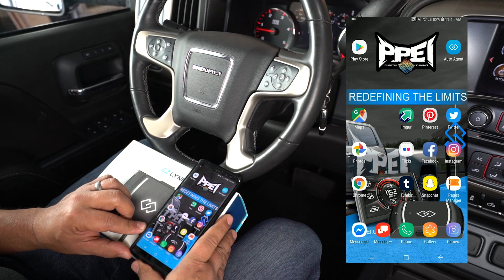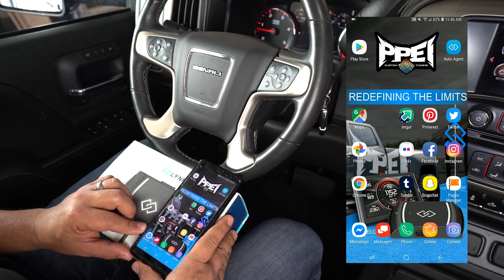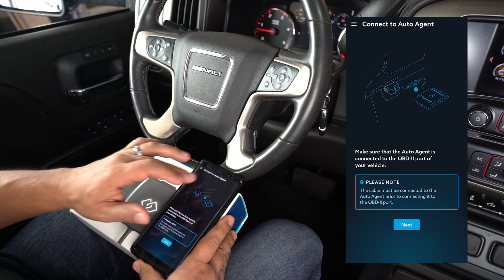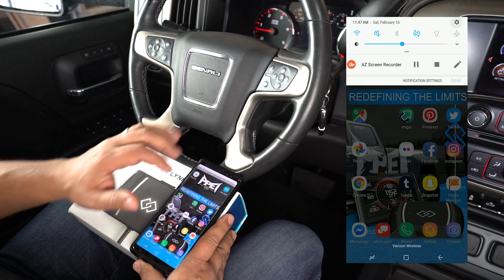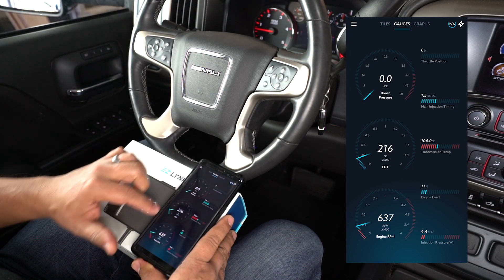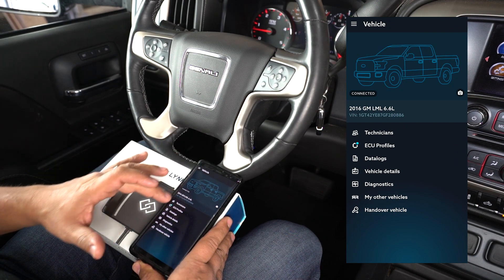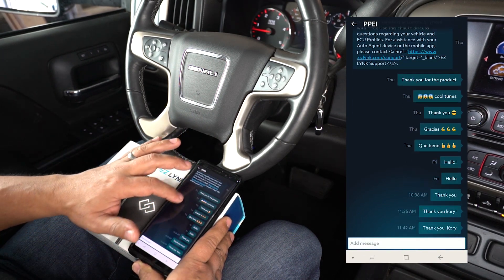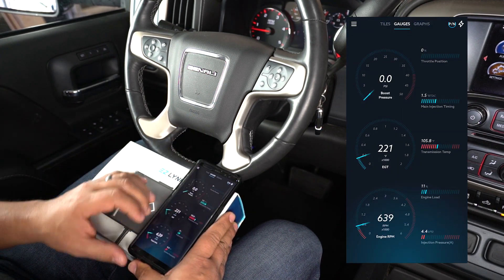How To Communicate With Your Technician - EZ Lynk AutoAgent2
How To: Communicate with your PPEI technician using your EZ Lynk AutoAgent2 Device.

Welcome back. Once again, this is Fabian with PPEI. In this segment, we
explain the step-by-step process of how you can send a message to
your technician using the auto agent app. Let's get started!

Assuming that you already have the Auto-Agent app loaded on your
phone, please locate it on your phone and open it up. First thing it's
going to ask is if your EZ link is connected to the OBD2. In this case, the
video shows you a self-explanatory picture (at about the 1-minute
mark) so you can actually see where it would be connected in your
vehicle.

The next thing you want to do is to go ahead and press “next” option.
Now, it's going to ask you to make sure that your EZ Link device is
connected to the Wi-Fi on your phone. In this instance, ours is not, so
let's show you how we get connected to our Wi-Fi.

What we want to do is to find the settings menu your phone and select
the option to connect to your Wi-Fi. In our case, this is at the top of our
phone and available as a drop-down feature. After selecting and
turning on the Wi-Fi option, you should be able to see that your phone
is officially connected to your Wi-Fi. After this is confirmed, we now
need to find out a little bit more information. In the settings menu of
our phone we found our “connections” option, we select it and verify
that our EZ link app is connected (it should list: EZLYNK_‘your serial
number’) under the Wi-Fi title (as shown in the video).

After you have verified that the EZ Link is connected, go ahead and exit
out of this menu and go back to the Auto Agent app. With your vehicle
running, select once again the Auto Agent app, the home screen should
pull up and you should see a set of gauges that automatically shows
that the vehicle is now connected and operating (shows options such as
boost, EGT, RPMs, ect. ).

Now that we are connected, we are going to show you how you to send
a message to your technician. In this case, it could be that you just want
to send them a message that you have a concern, a question, or you
want to send them your data log (this option is shown in a different
“How to” video). First thing you want to do, is find the menu using the
“three bars” on the top left of your phones screen. Select the “three
bars” and then it will pull up four menu options. We want to select the
option that says “Vehicle”. This allows the app to the vehicle section
and is able to show you your vehicle year and model (should also show
your VIN#) along with several additional options below.

Once in the “vehicle” section, we want to select the top available
option, which is called “Technicians”. Once in the technician’s option, it
should show you a technician to which you are connected to. In this
case, we are connected to PPEI and our current technician is

On the right-hand side of the technician’s name, there is a little
comment bubble icon, select that icon to pull up the area for
communication with that technician. (In this video example, you can
see that we've had prior communications with technician
see the option to “Add message”. Tap this area to type and send a
message. This sends the message to the technician and you should
receive a response usually within 24 business hours.

After you have sent your message, you can return back to the
dashboard and that concludes this video about “How to communicate
links and videos below for more resources using your PPEI Tunes.